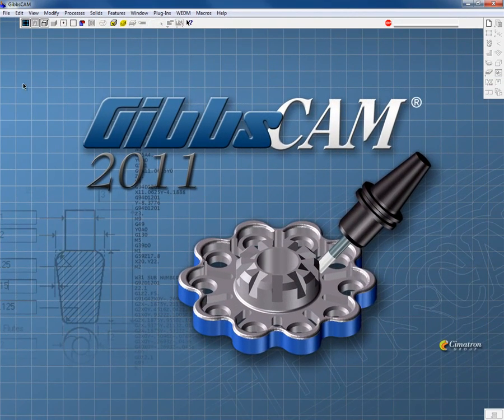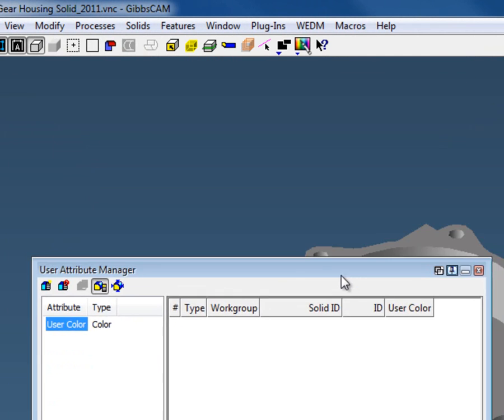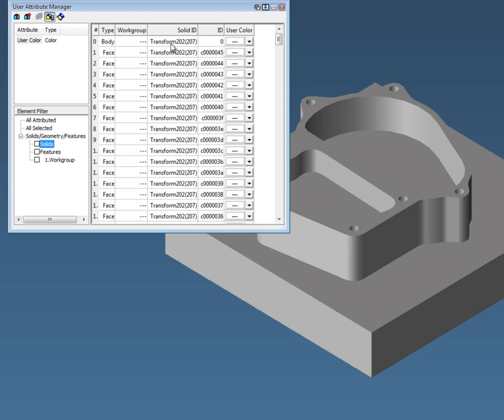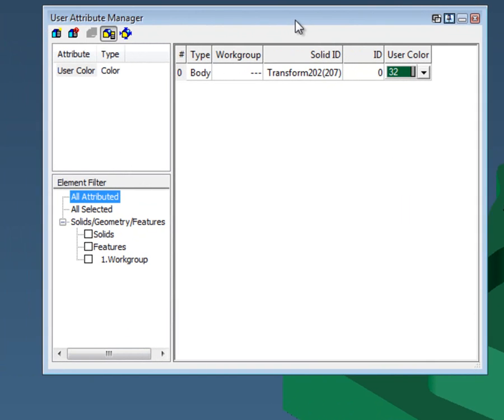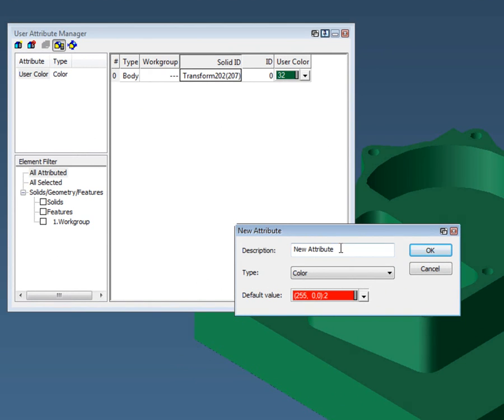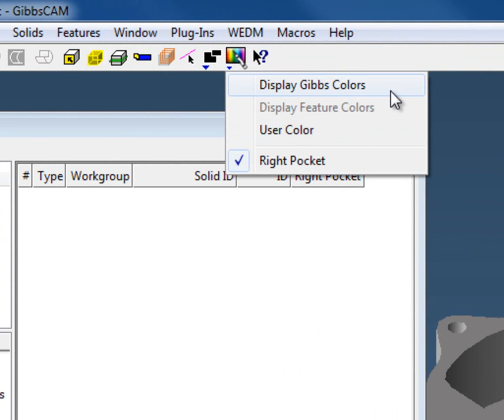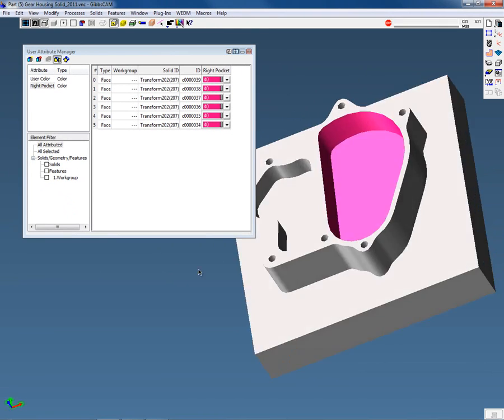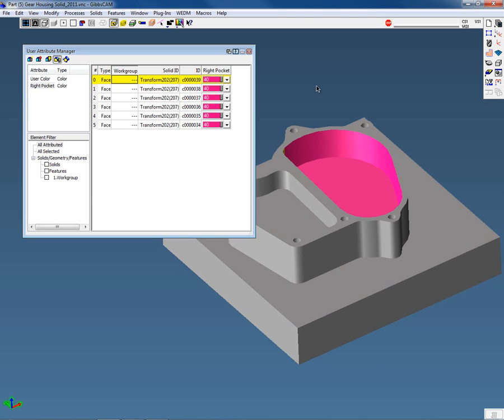GibbsCAM2011 Attribute Manager